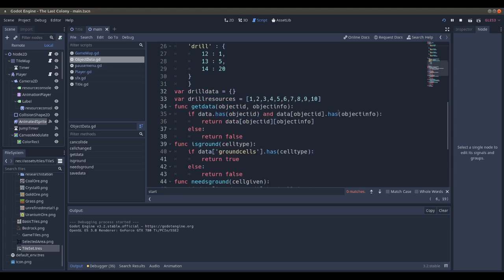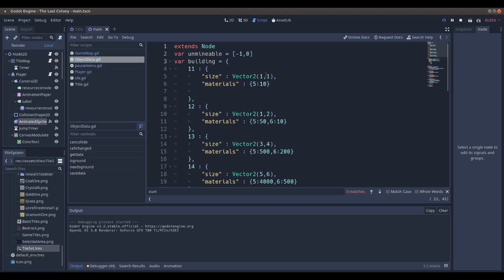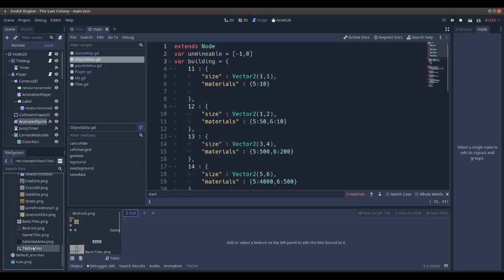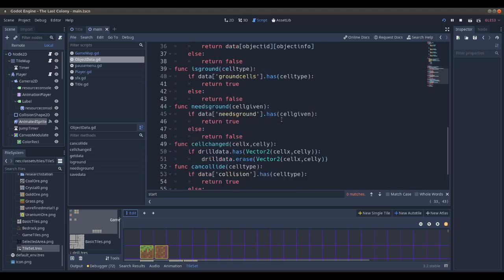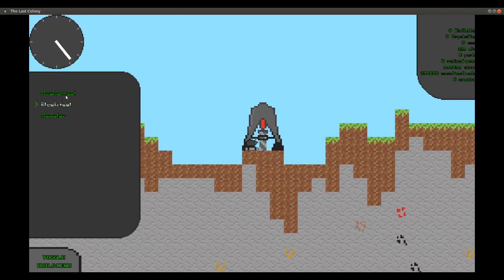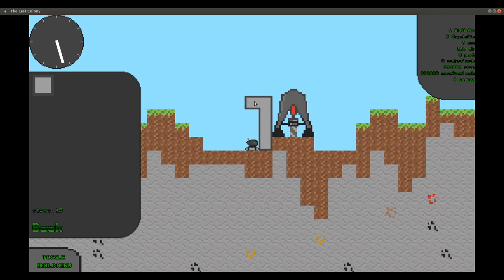Game Devlog #3 |Adding Inventory and Crafting, Texture Revamp, Bug Fixes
I understand my video quality is not the best compared to many other channels, but i hope many of you can disregard the quality of the video as i still cant do editing after recording, but i hope that you wont let that cloud  your judgment of my goals.

Hope you enjoyed, and if so, feel free to provide ideas, names, anything, even a mechanic that is seemingly useless, i would love to add anything you guys would like! also, what do you think i should name the little player rover?
I am making the game on linux with godot